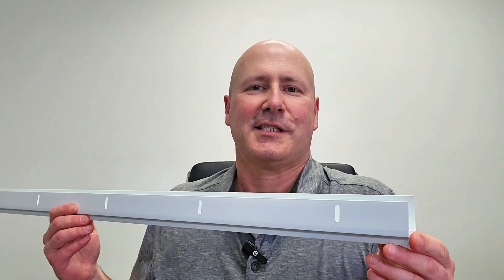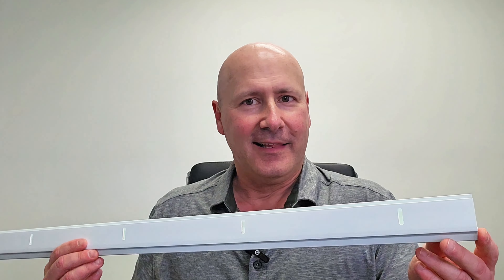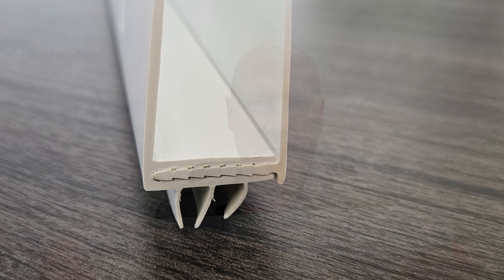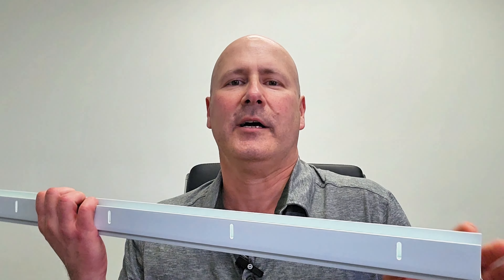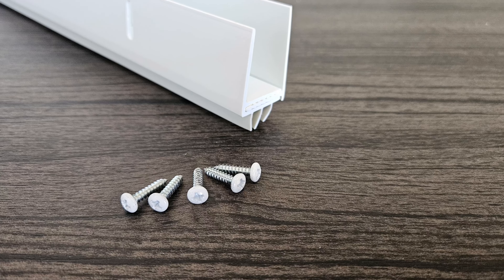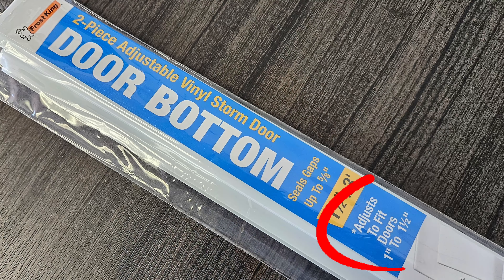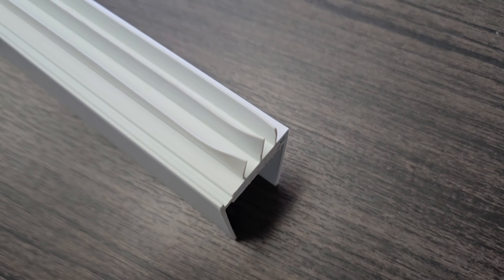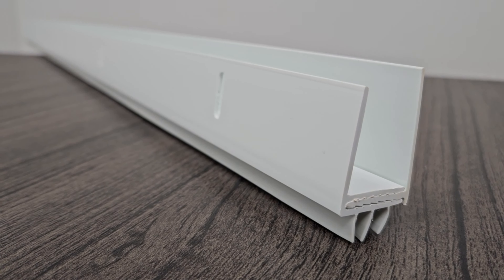Door Sweep, Frost King 2 Piece Adjustable Vinyl Door Sweep Review, Model SDB36WH